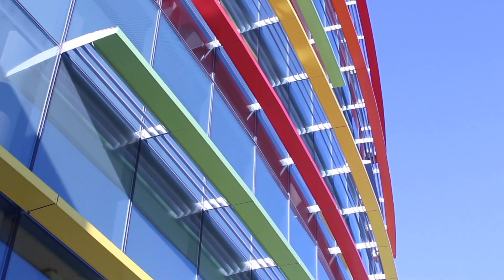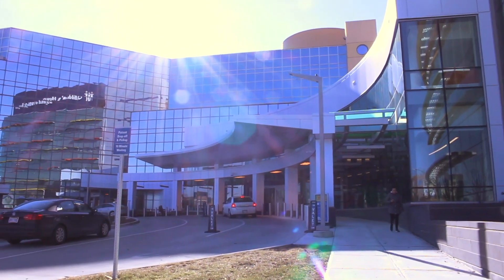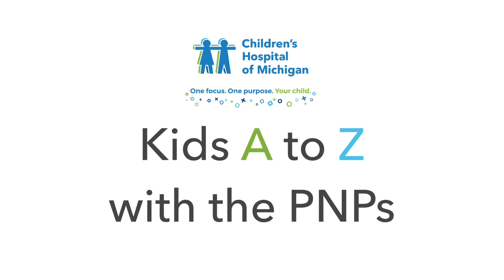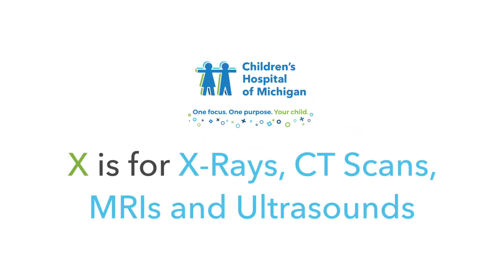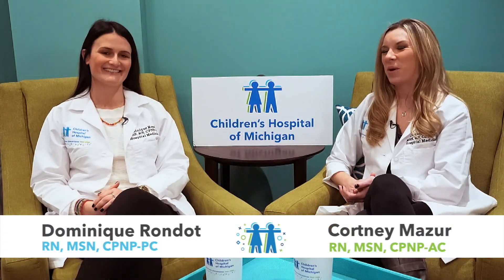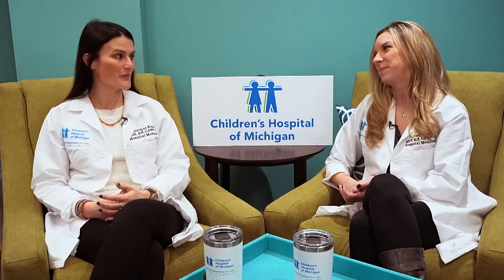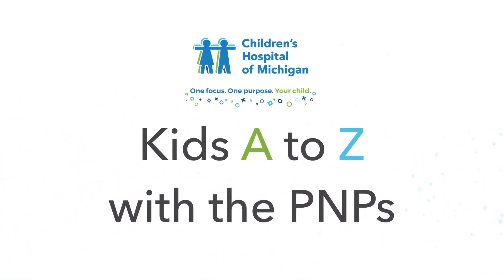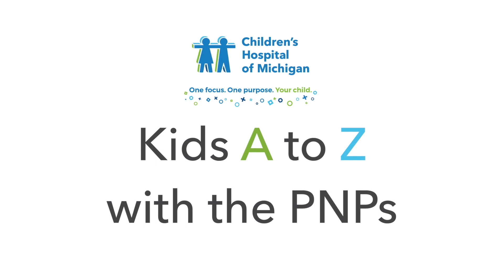Episode 24: X is for X-Rays, CT Scans, MRIs and Ultrasounds - Kids A to Z with the PNPs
Welcome to "Kids A to Z with the PNPs"! In this series Children's Hospital of Michigan pediatric nurse practitioners Cortney Mazur RN, MSN, CPNP-AC and Dominique Rondot RN, MSN, CPNP-PC will address common questions and concerns parents may have regarding their child’s health. Topics like asthma, fevers and headaches will be covered weekly in order from A to Z. This video series is a community service and is not intended to be a substitute for medical advice. If you have questions about your child’s health, please make an appointment with their physician. Any opinions or statements made during the program are those of the pediatric nurse practitioners making the statement, and are not the opinions or statements of Children’s Hospital of Michigan.